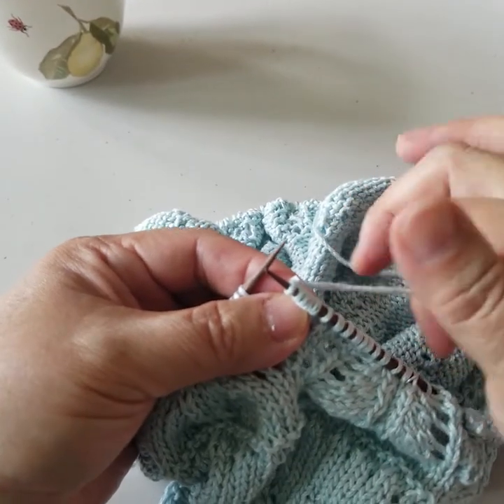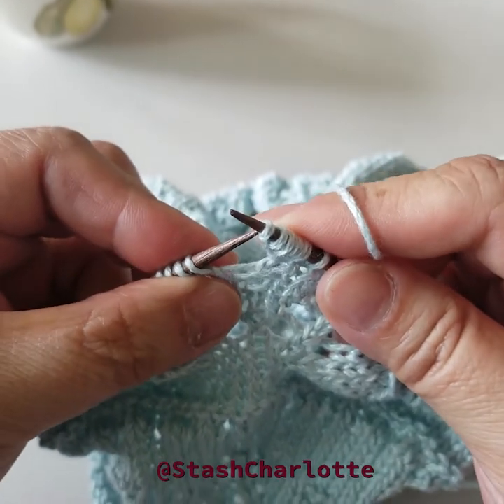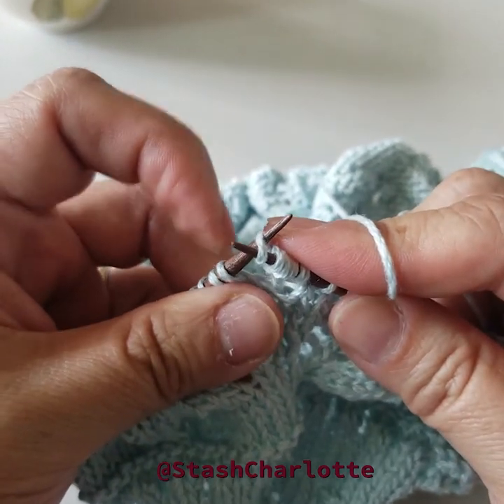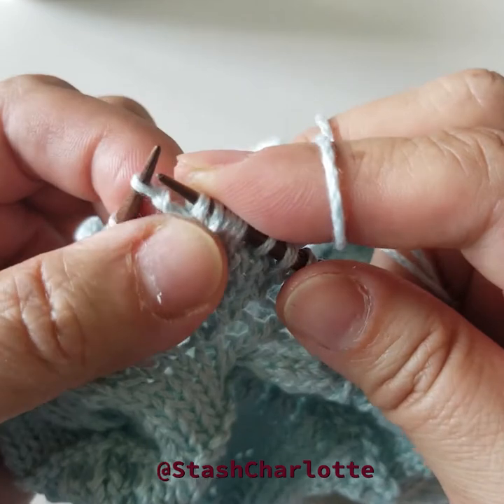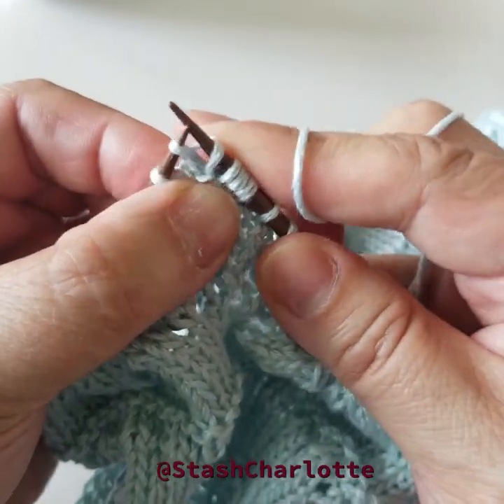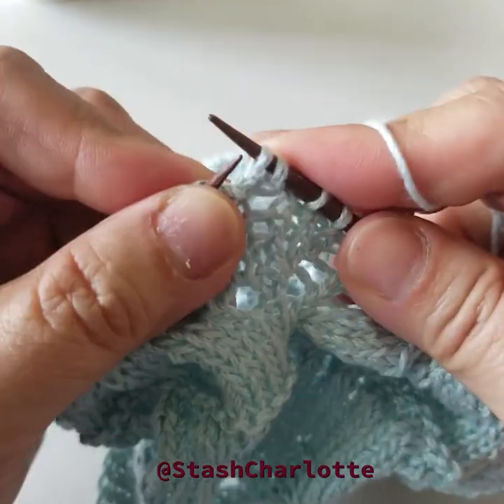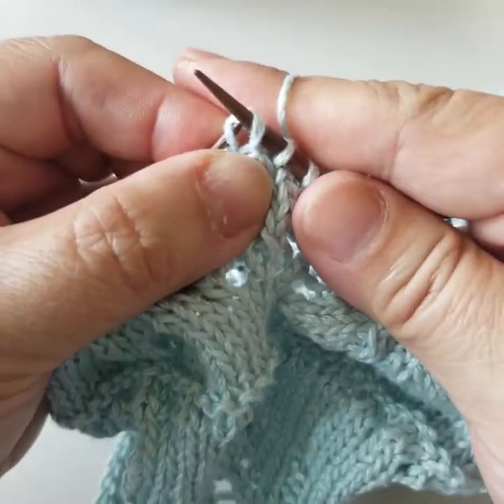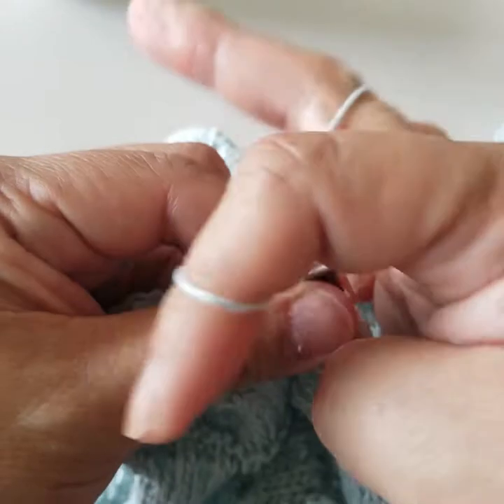Knit backwards!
It's not hard, but it does take a little practice.  It makes bobbles soooo much easier.  NO flipping back and forth!